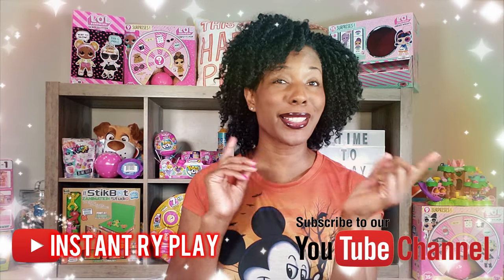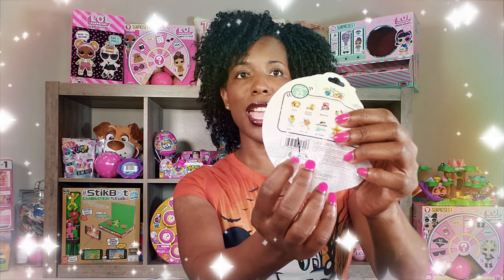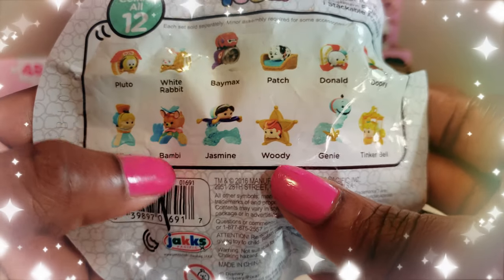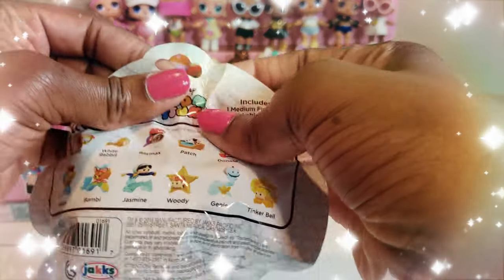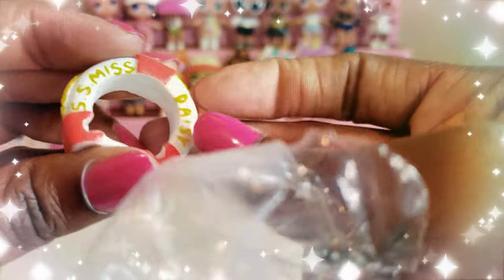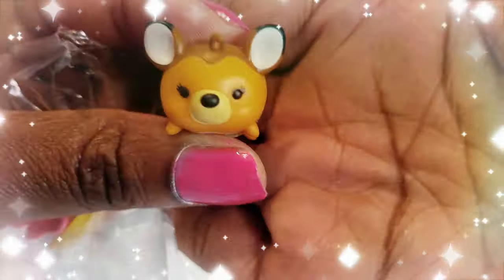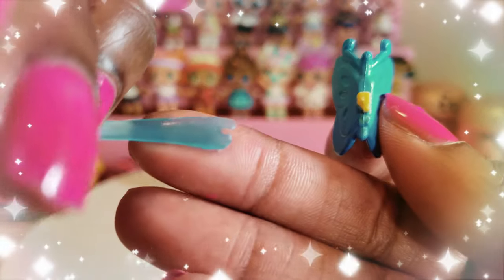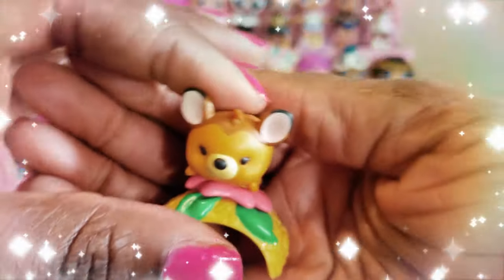Disney Tsum Tsum Mystery Packs Blind Bag Unboxing | Series 3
Watch as we unbox some series 3 Disney Tsum Tsum blind bag mystery packs that we got on one of our last Toys R Us toy hauls. We already miss Toys R Us! Do you?

Mailing Address:

400 West Peachtree Street NW